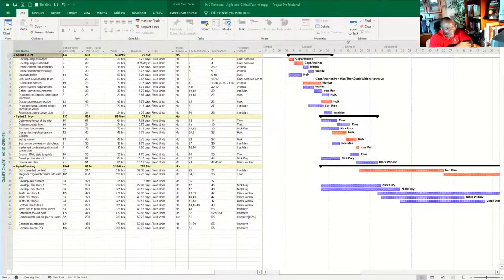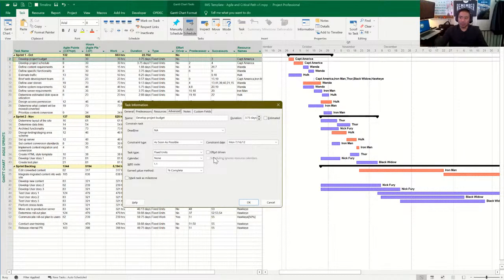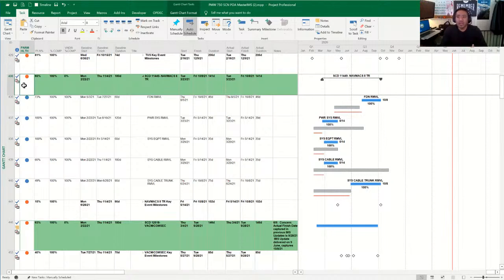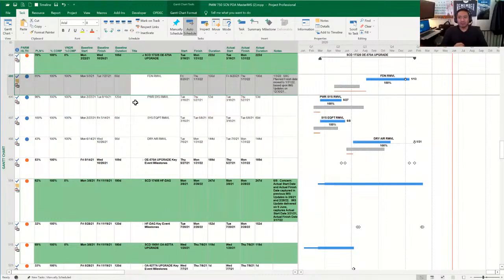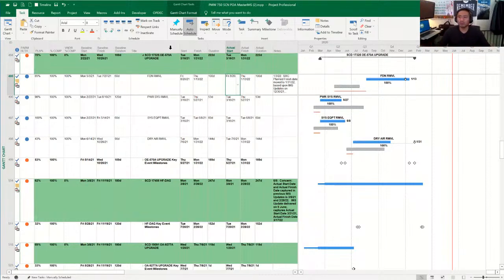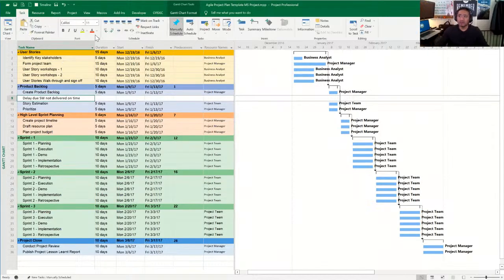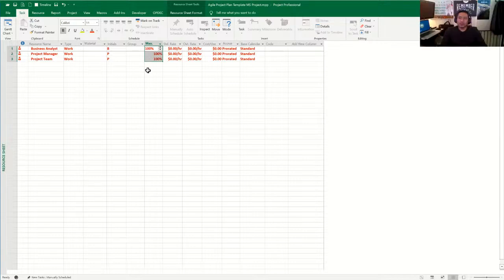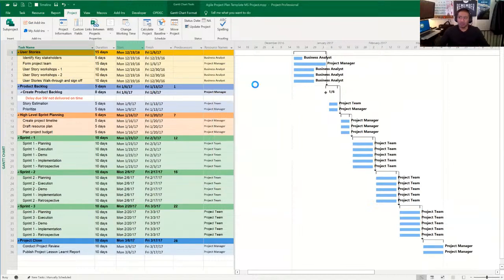Microsoft Project Training With Darrell Mesa, PMP